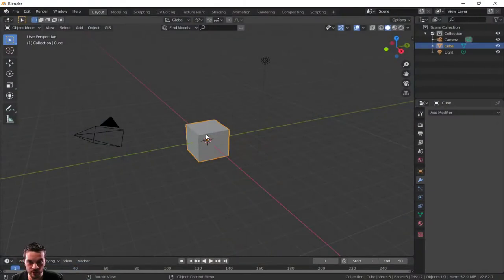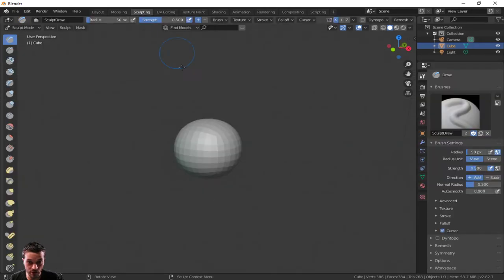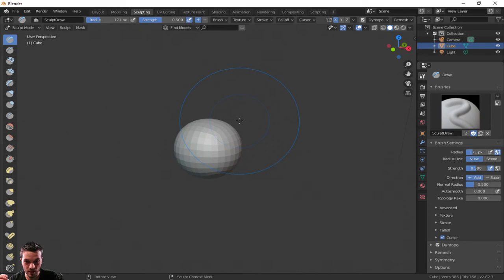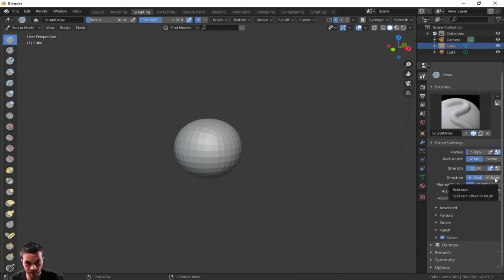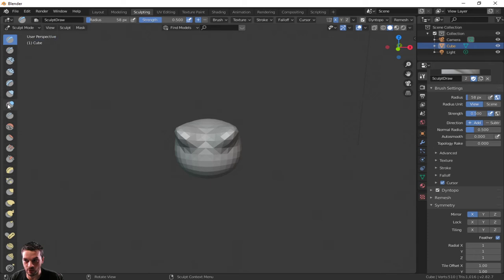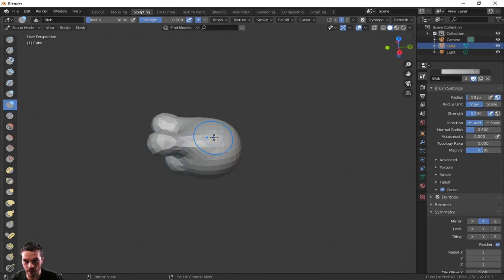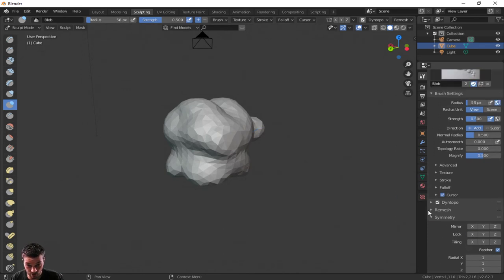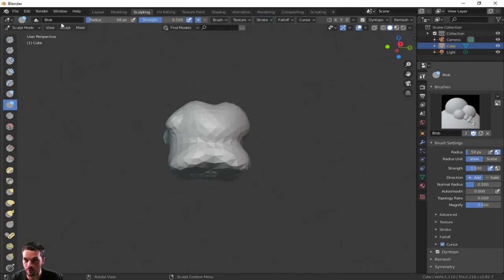Basics of sculpting in blender tutorial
The basics of sculpt mode in Blender 2.8